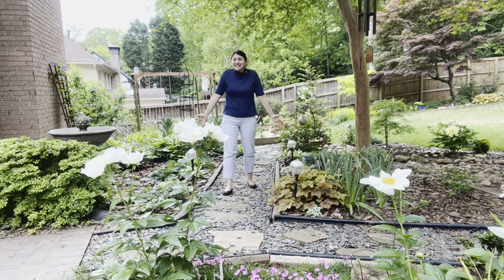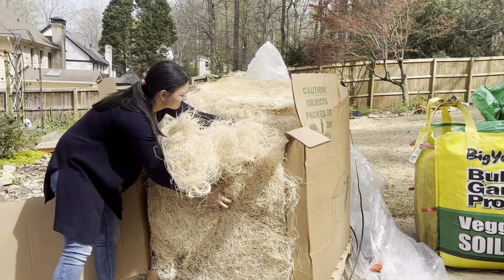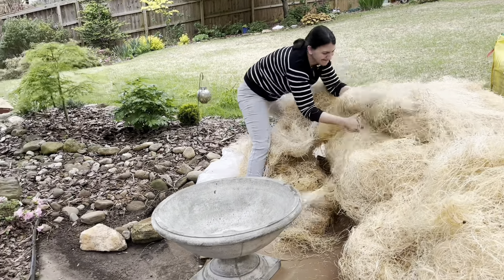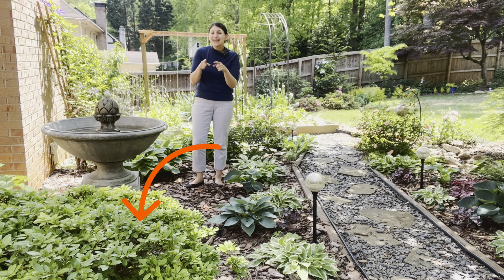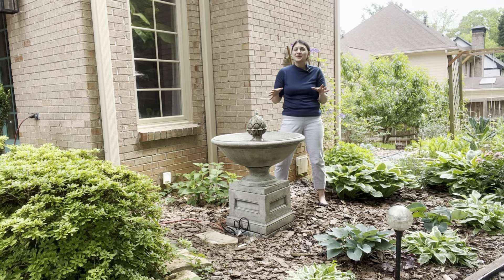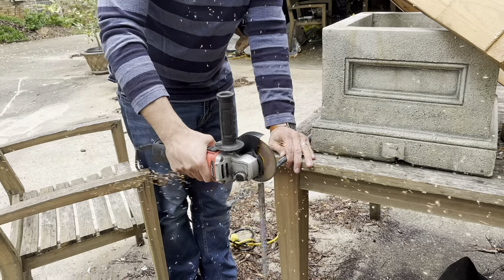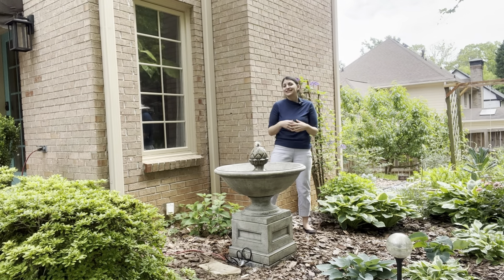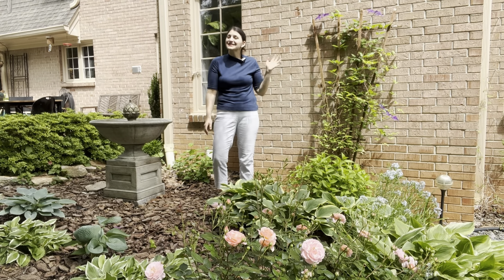Unboxing, installing, and Setting up a New Fountain ⛲️💕🤩 — easier than I thought it would be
Its here! Its here! The fountain is here… now to install it… 🙃 In this video we are unboxing, installing, and setting up the Williamsburg Chiswell fountain by Campania

This was something we procrastinated on for weeks… and then when we finally did it, it only took a few hours to get it up and running.  🤣

In this video I share:
⛲️ how we unboxed the fountain
⛲️ location considerations- fountain placement
⛲️ options for a fountain foundation
⛲️ how to set up your fountain
⛲️ how to maintain a fountain

Huge thank you to both Campania and the Williamsburg Brand for gifting me this fountain. I’m beyond grateful 🥹

Watch what you care about:
00:00 - 01:11 intro
01:12 - 03:43 unboxing
03:44 - 05:29 fountain details
05:30 - 06:53 choosing the right location: things to consider
06:54 - 08:49 installing your fountain: foundation options
08:50 - 09:42 fountain assembly and set up
09:43 - 10:37 fountain maintenance
10:38 - 11:25 closing

I’m on a mission to help make gardening easier and more accessible through sharing easy to understand garden content on social media and YouTube. I’ve been gardening for over a decade and am here to share what I’ve learned from all the plants I’ve previously killed — so maybe you can skip that phase. I live and garden in Atlanta, Georgia — so most of the content I share will be most relevant to gardeners in the southeast. I know gardeners are making the world a better place, so let’s get growing together.